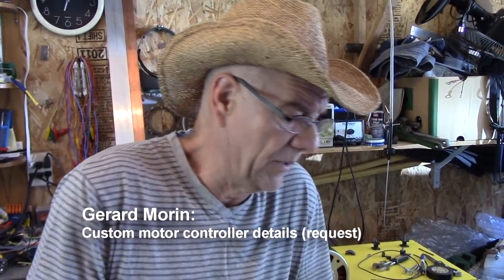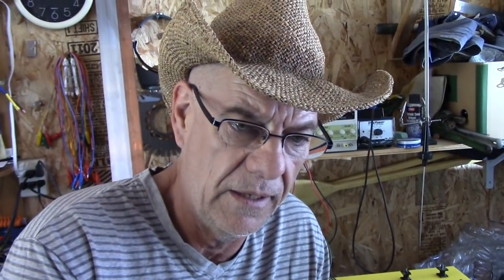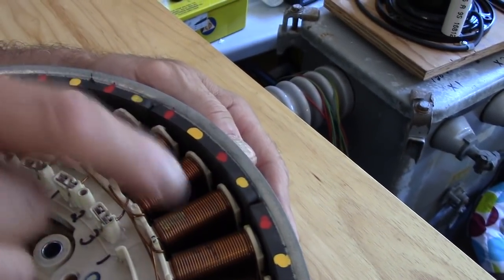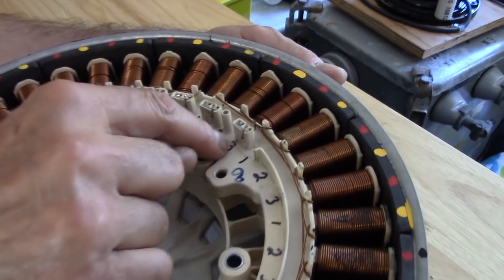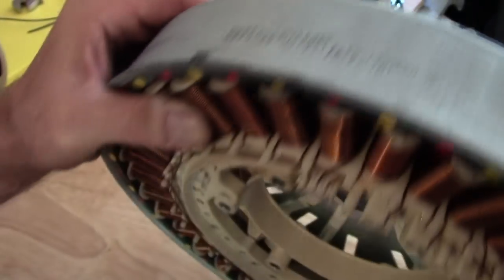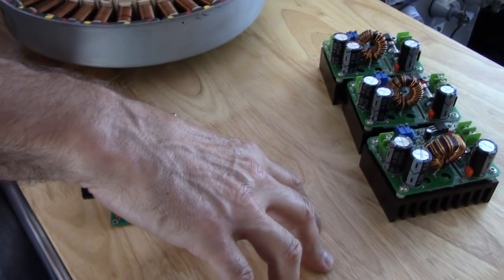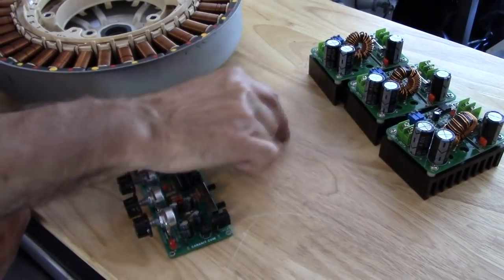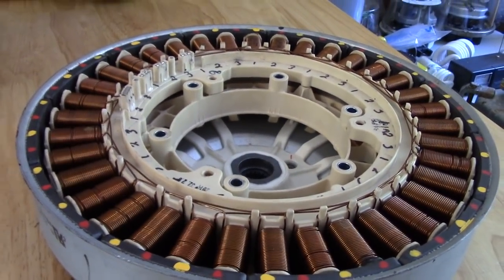Final Stages and Custom Motor Controller Design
ATTENTION: DO NOT EMAIL GERARD WITH SUGGESTIONS IF YOU CANNOT SHOW A MOTOR SPINNING ON VIDEO OR WEBCHAT. STOP EMAILING GERARD WITH USELESS SHIT.

Gerard is designing a custom motor controller,  Gerard explains how the drum motor works, what it needs, and how the controller must be designed. If you have experience in Motor controllers that fit this criteria, than you are urged to contact Gerard or Earth Energy.